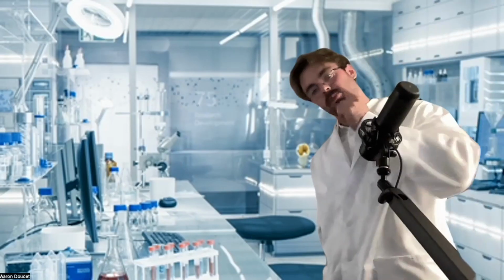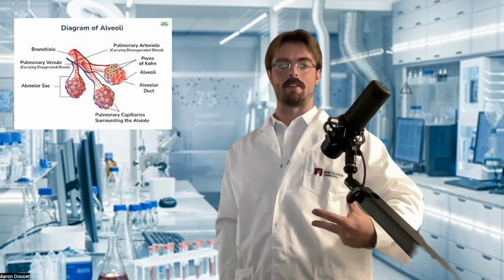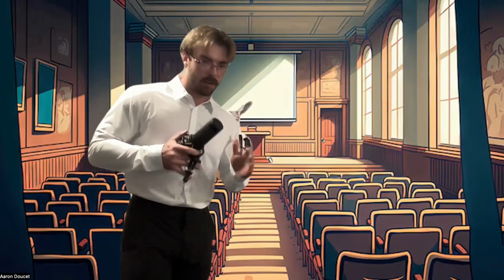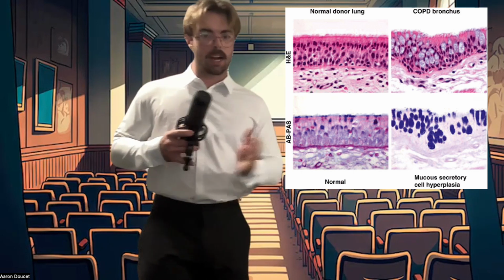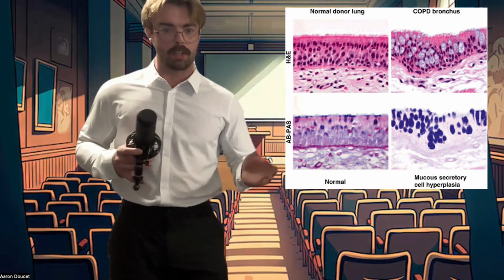Chronic Bronchitis- Anatomical and pathophysiology- 5 o'clock news